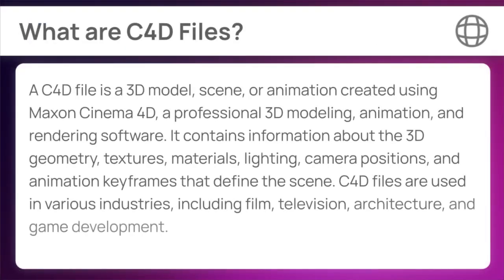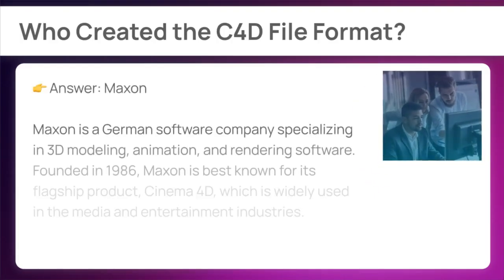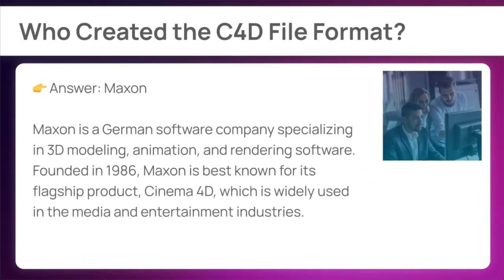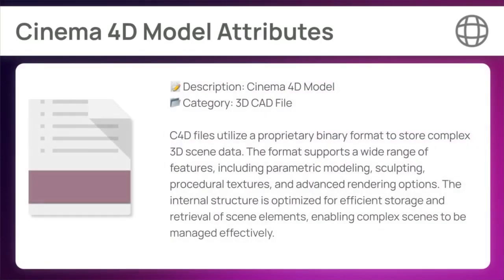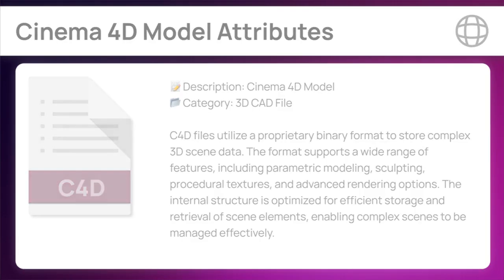How to Open C4D Files (Cinema 4D)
Windows won’t open your Cinema 4D Model format? That’s a common issue. In this short tutorial, I’ll explain how to open, view, and troubleshoot C4D files on Windows, including formats your PC doesn’t understand.

C4D files utilize a proprietary binary format to store complex 3D scene data. The format supports a wide range of features, including parametric modeling, sculpting, procedural textures, and advanced rendering options. The internal structure is optimized for efficient storage and retrieval of scene elements, enabling complex scenes to be managed effectively.

File Viewer (Universal): If nothing else works, File Magic can automatically detect the right program for your C4D file.

Compatible software known to open C4D files:

MAXON Cinema 4D (MAXON Computer)
Adobe After Effects (Adobe Systems Incorporated)
Unity Technologies Unity (Unity Technologies)

Timestamps:

00:00 - Quick Start
00:23 - All About C4D Files
00:52 - C4D File Layout Explained
01:16 - Guide to Opening C4D
02:05 - Resolving C4D Errors